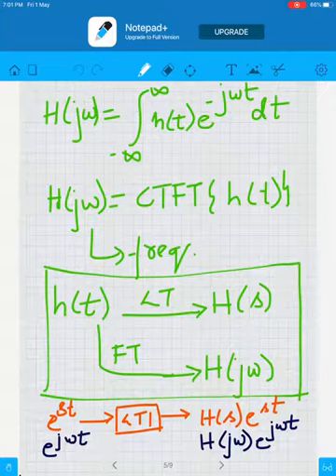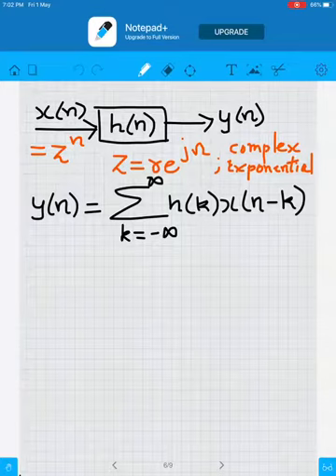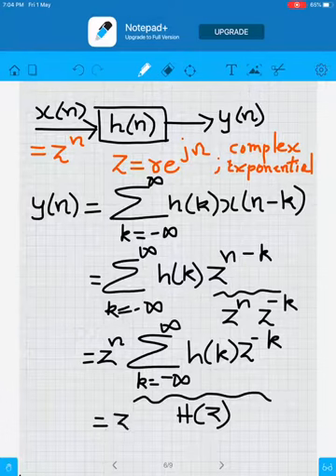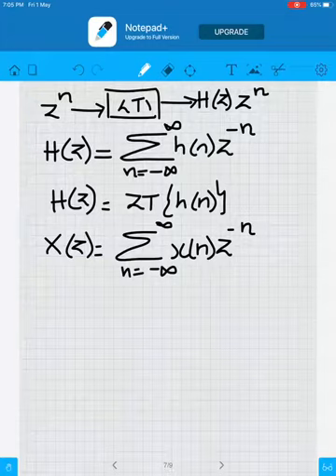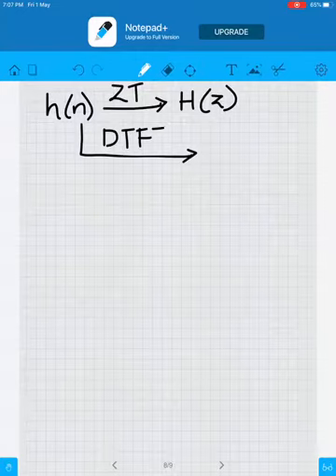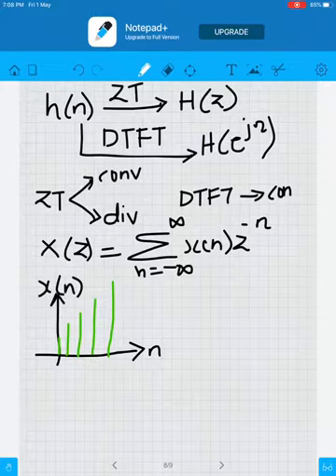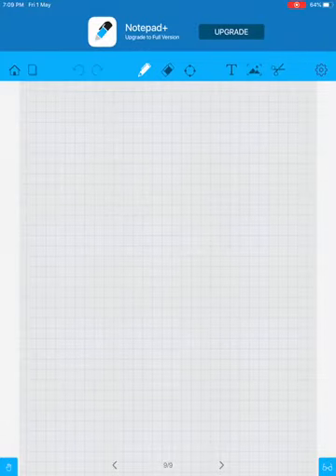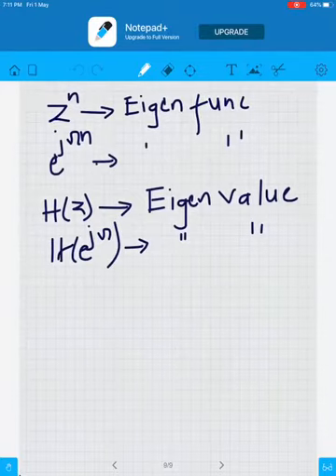Response of Discrete time LTI System to Complex Exponential Sequence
Here, the speaker describes the response of discrete-time LTI system to complex exponential sequence. The speaker bridges the concept between convolution sum and Z-Transform/Discrete-time Fourier transform when the input to LTI system is complex exponential sequence having the impulse response h(n).